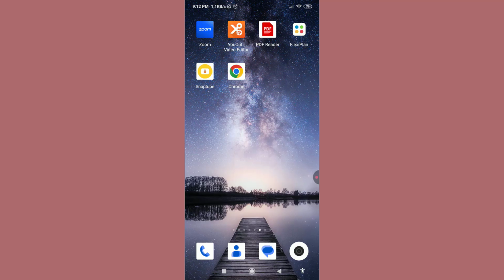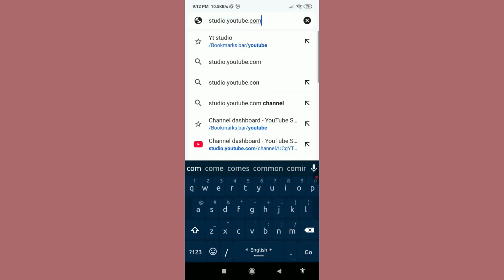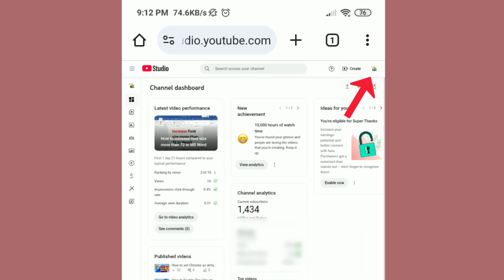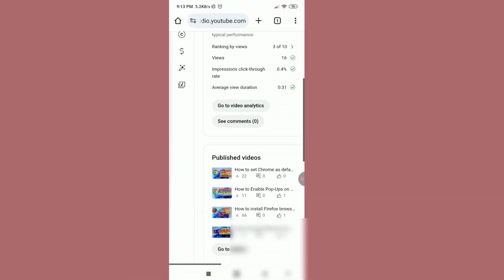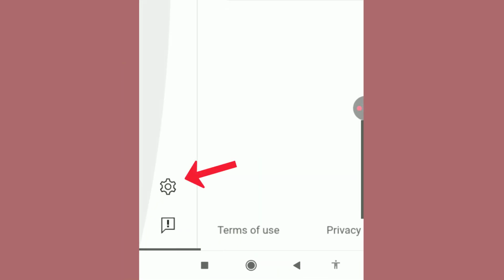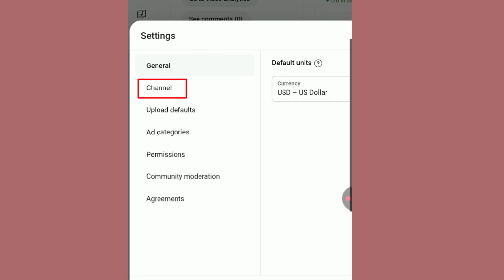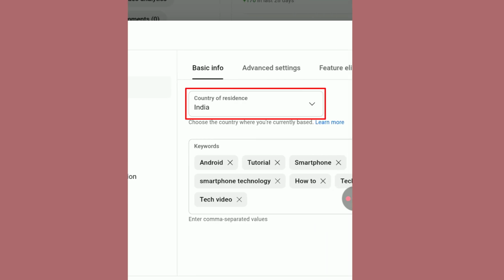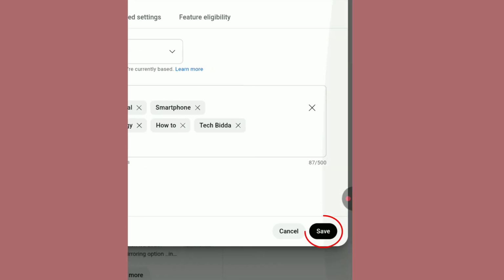How to Change YouTube Channel Country Name (2025)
in this video i will show you , how to change country of youtube channel.